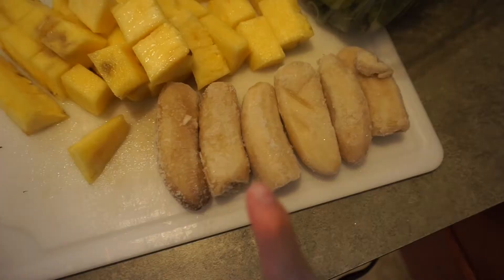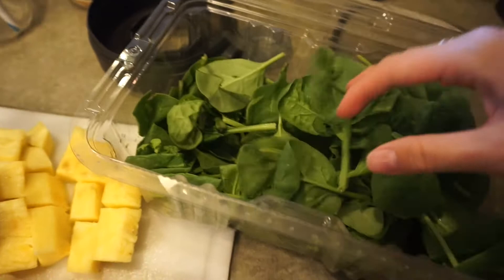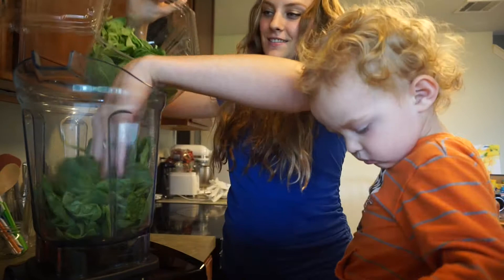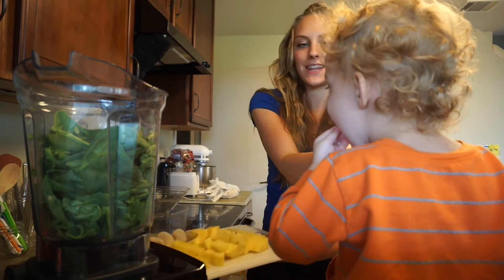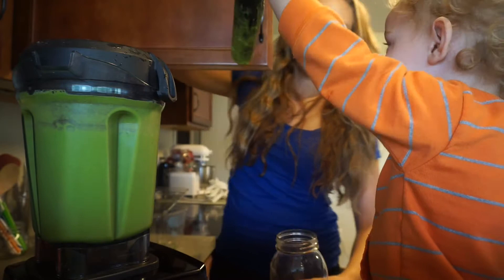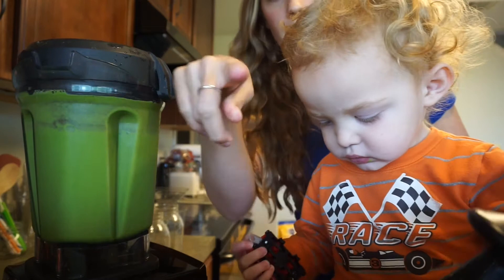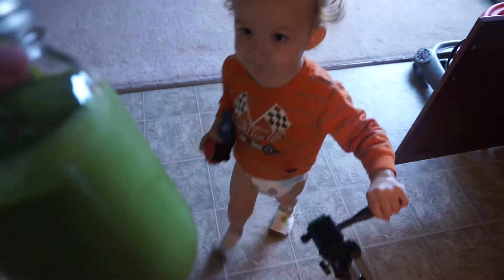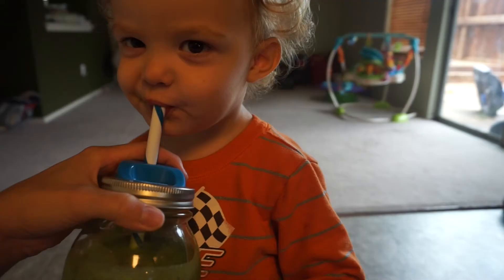Kid Approved GREEN SMOOTHIE Recipe! | Secret Ingredient That Hides the Taste of Spinach!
Pineapple is my secret weapon when it comes to green smoothies! Here is the recipe! It makes about 64oz.

Rin's AWESOME Green Smoothie Recipe
1 pineapple
3 frozen bananas
Several handfuls spinach
1 cup water